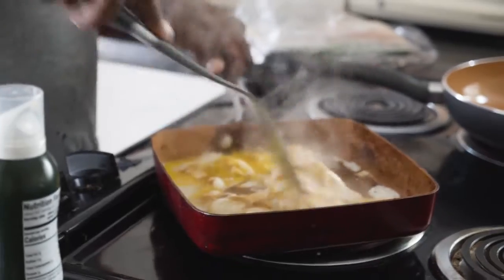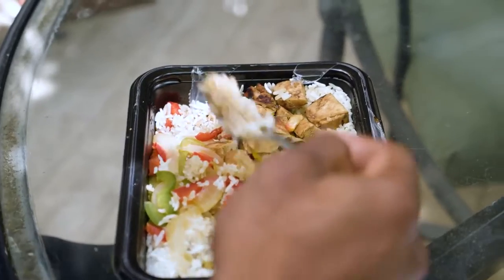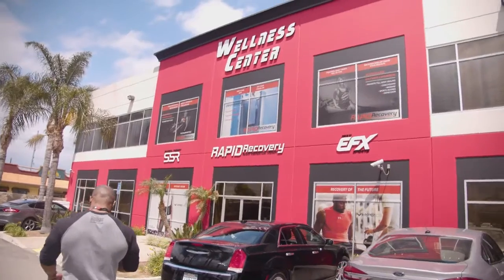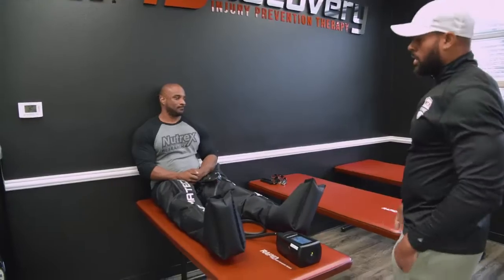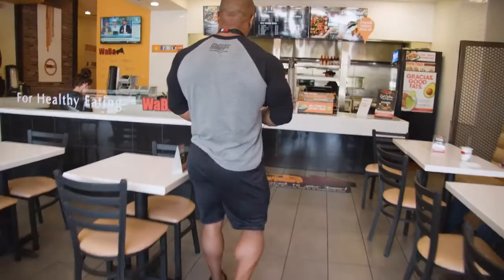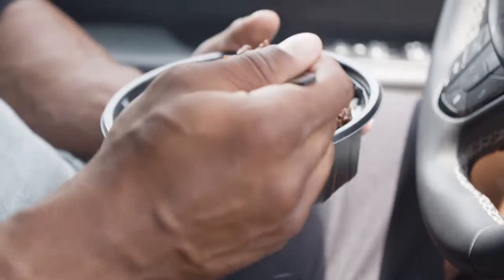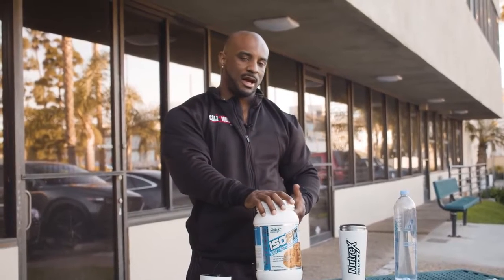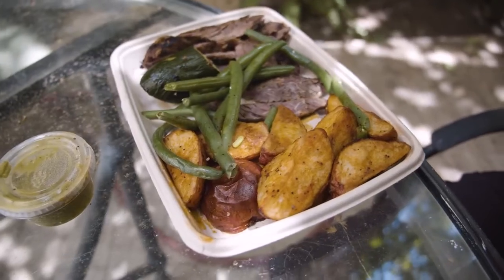BUILD MUSCLE WHILE STAYING LEAN || FULL DAY OF EATING 🍳 ERROL MOORE 2850 CALORIES ⚠️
IFBB Pro and Team Nutrex athlete, Errol Moore, takes us through a typical day of his diet. Errol, who works full time as a territory sales rep for Nutrex, spends a lot of his time outside of the gym in his car. His calorie intake reflects this. See exactly what Errol eats to build muscle while staying lean.